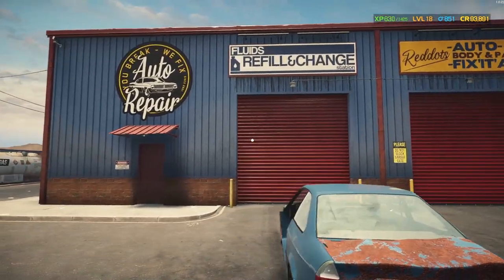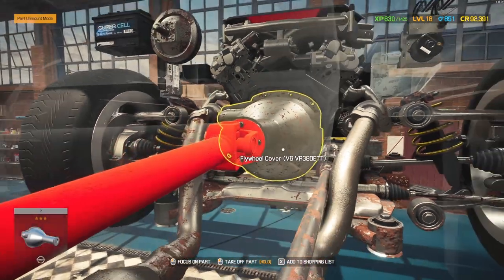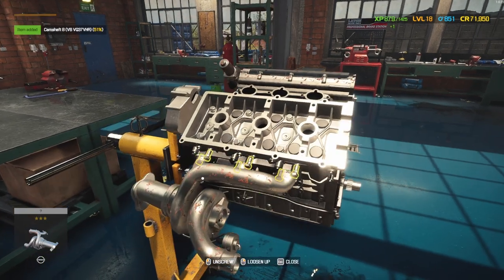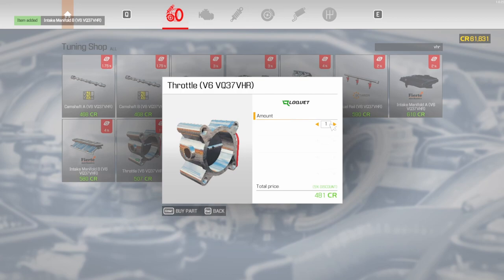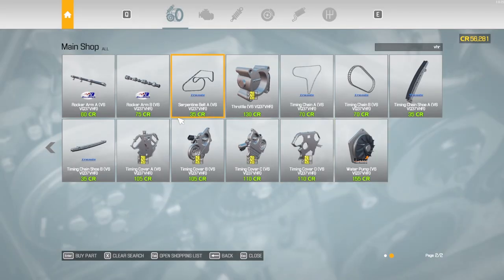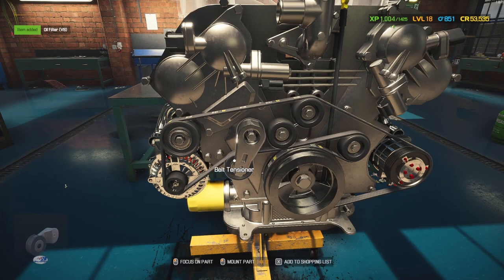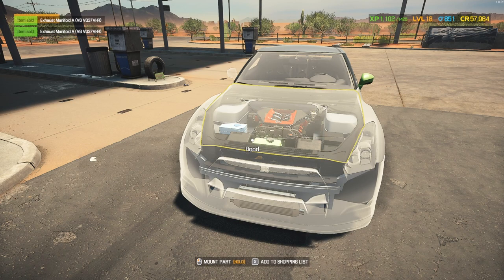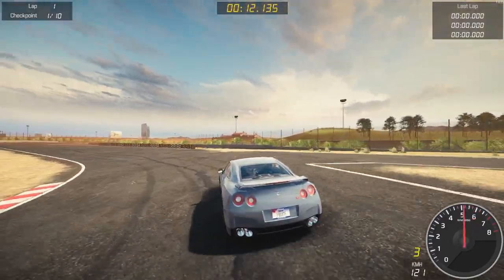Restoring This Auctioned GT-R Into A SCARY FAST RACECAR - Car Mechanic Simulator 2021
We're back in Car Mechanic Simulator and we just picked up this Nissan GT-R from the auto auction. It's in rough shape, but the potential is HUGE. Let's get this car into the shop, cleaned up, and let's get to work repairing the entire car and seeing just how much horsepower we can get out of this twin turbocharged V6 monster.

00:00 - Intro
00:21 - Checking out our auctioned GT-R
00:57 - Carwash
02:34 - Prepping the car for repair
04:25 - Showing off repaired suspension, brakes, etc.
05:36 - Removing the engine for repair
14:46 - Repairing engine parts
17:04 - Reassembling the engine
30:13 - Reinstalling the engine and finishing up car parts
33:56 - Fixing the body parts
37:26 - Painting the car
29:26 - Fixing alignment and headlights
40:20 - Dyno time!
41:16 - Test drive
44:54 - Outro